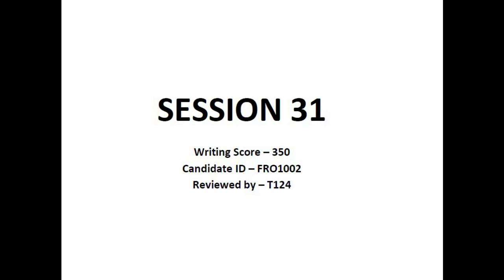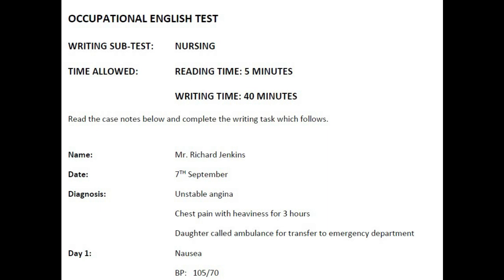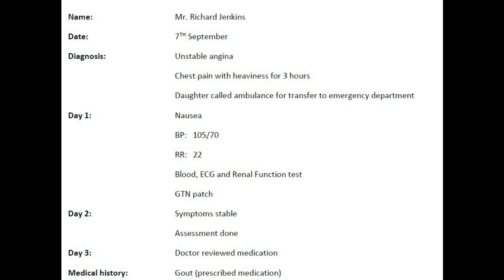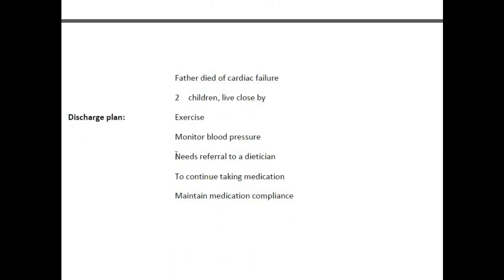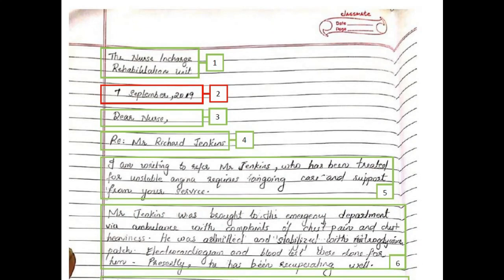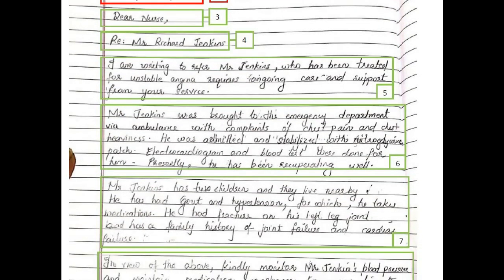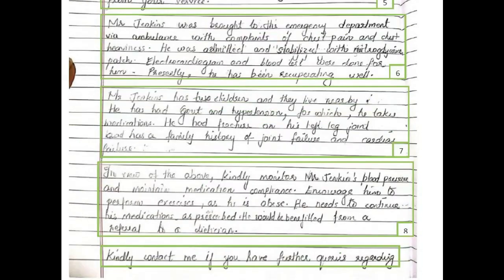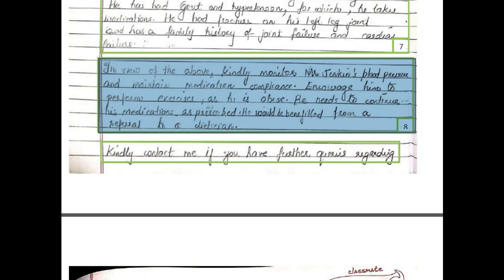FREE Mentor Merlin's OET Writing Review (Sample)- Feb 13th 2020 - GET PERSONALISED REVIEW